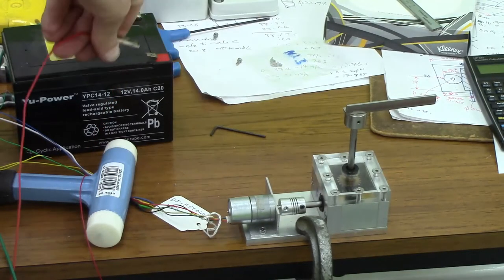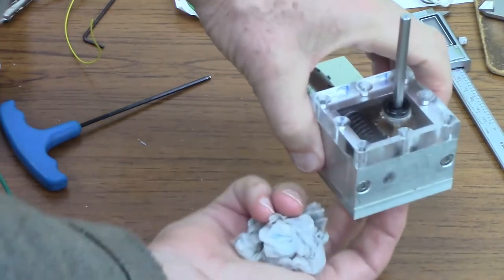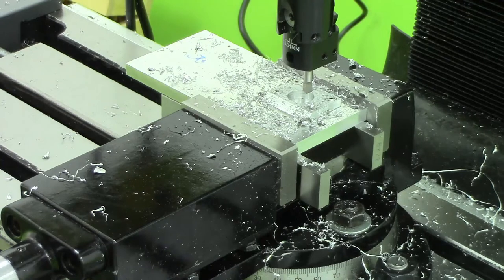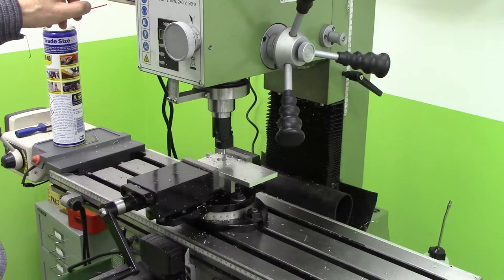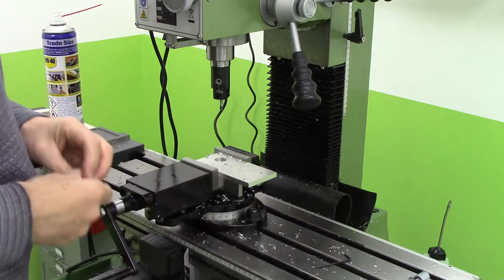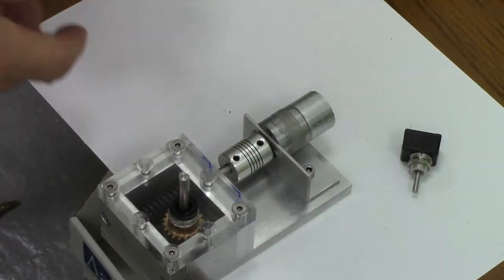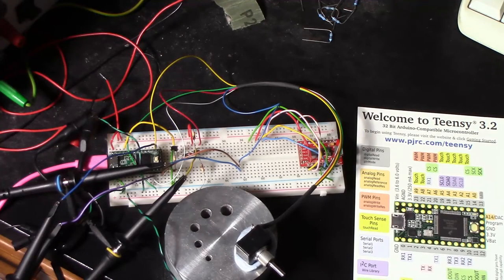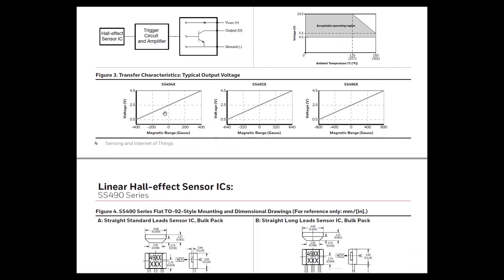New rudder servo - part 3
Considering how the electronics can reliably measure the angle of the rudder shaft.